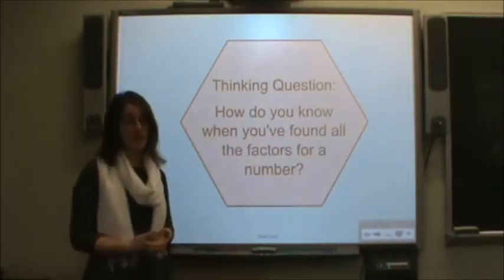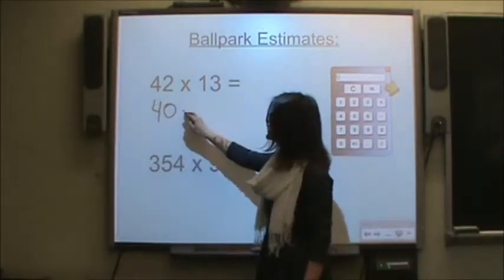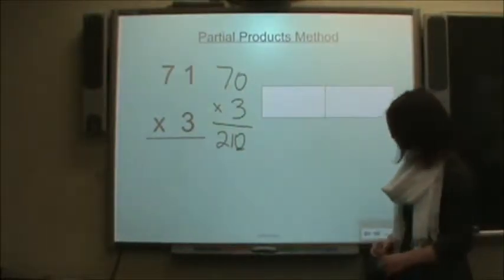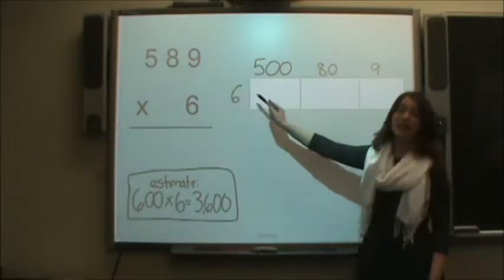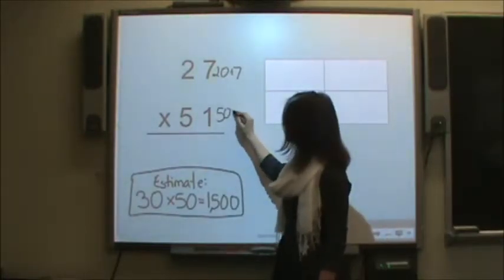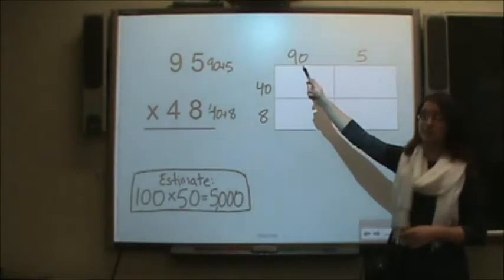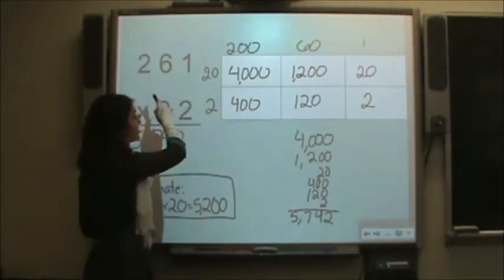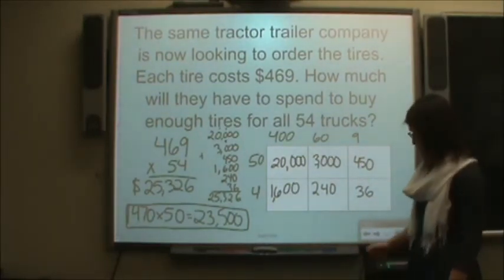Lesson 4: Multi-digit multiplication part 1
This is the first lesson on multi-digit multiplication. Lesson 5 will expand on it more.